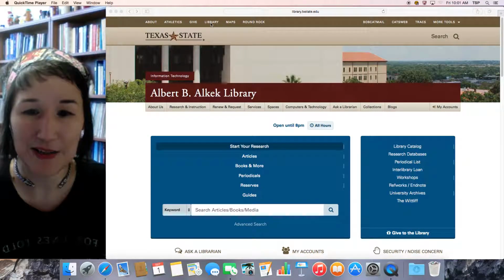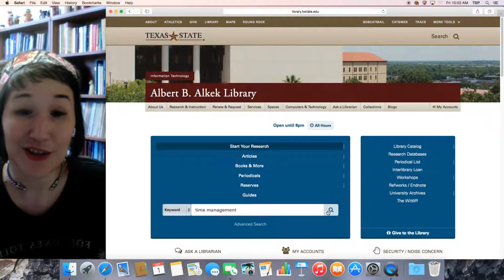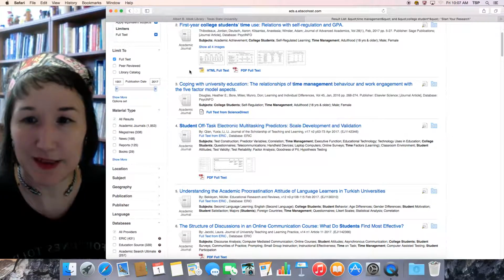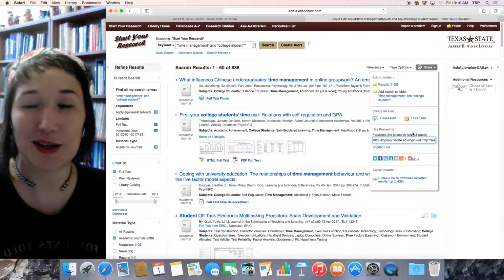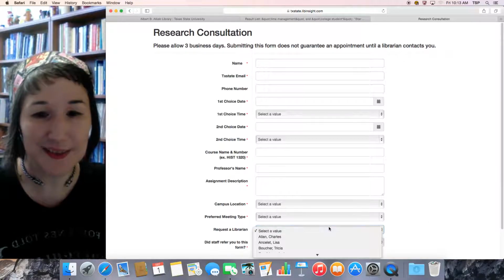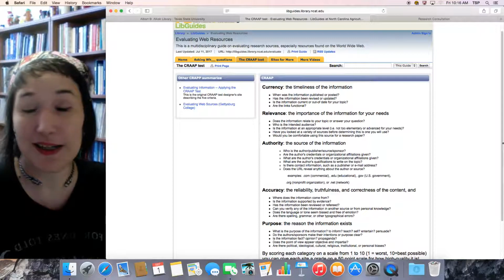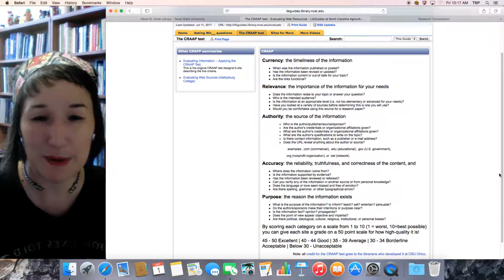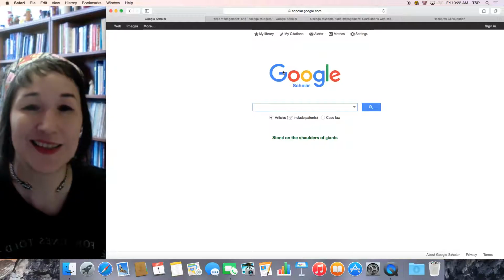Research Tutorial with Lorin